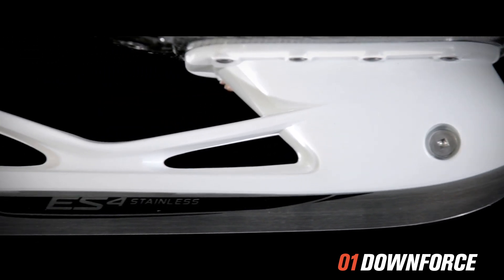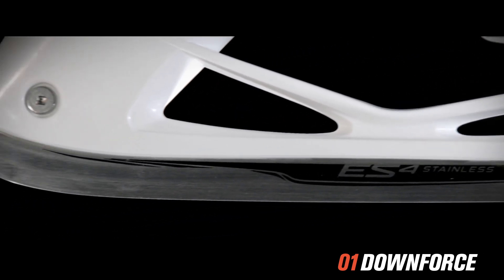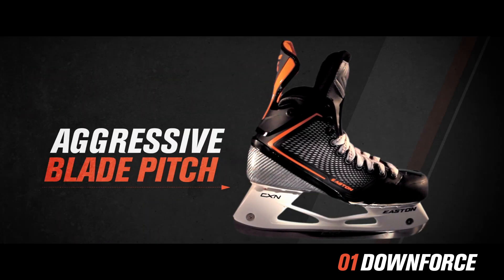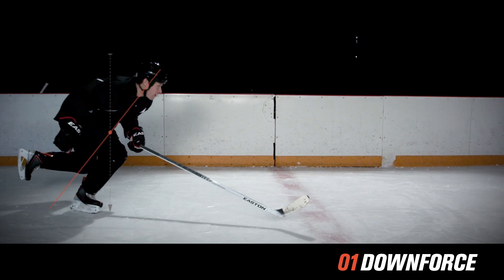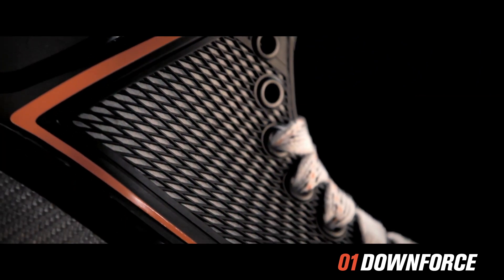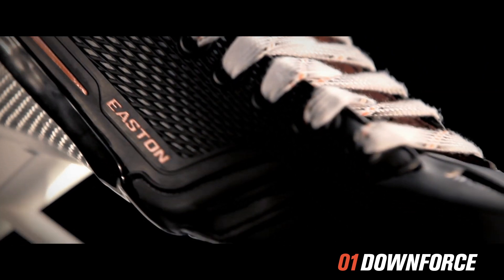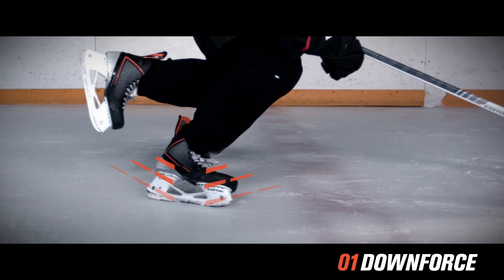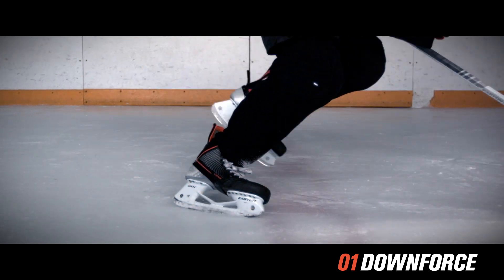Easton Mako Skates - Downforce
- Discover how the Easton Mako skate puts your foot in the right place to maximize downforce.